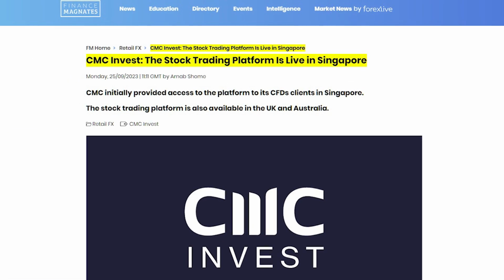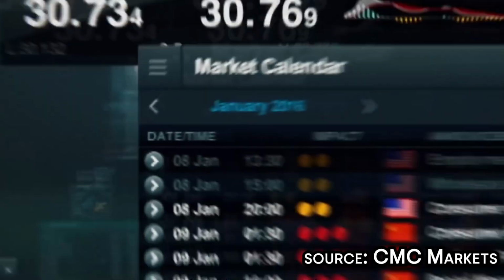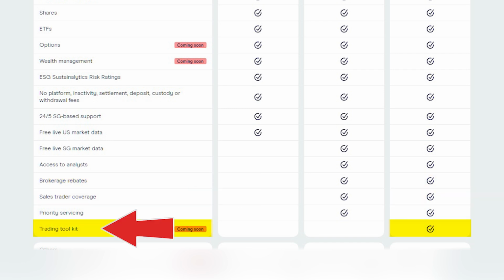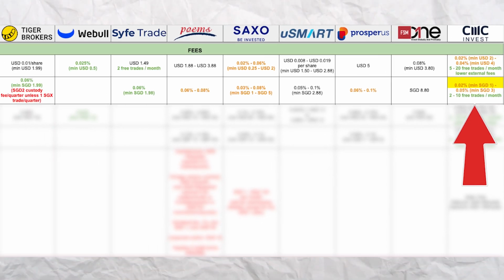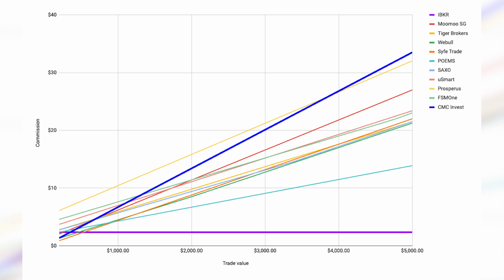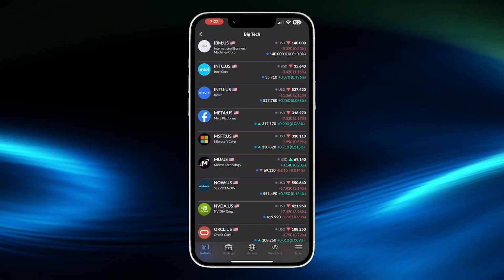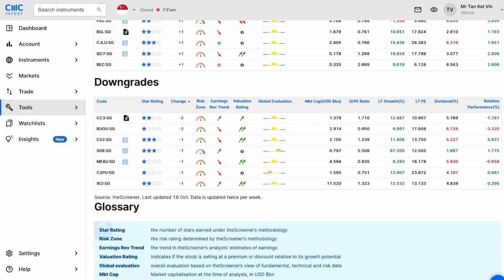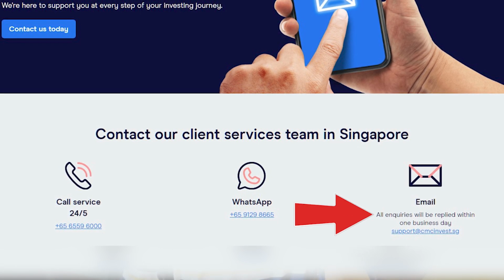CMC Invest Review | BEST Singapore Broker?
0:00 - Intro
1:07 - Who is CMC Invest
2:13 - Fees comparison
7:44 - Features
11:22 - Welcome rewards